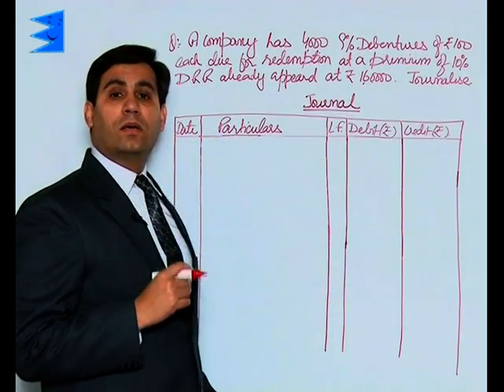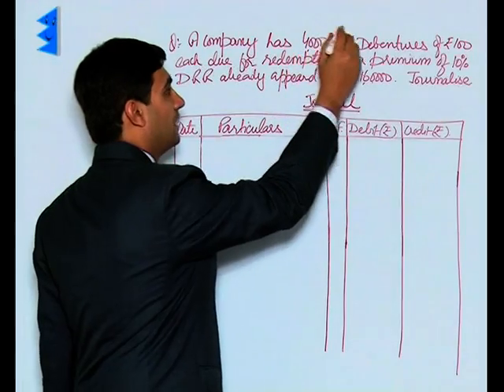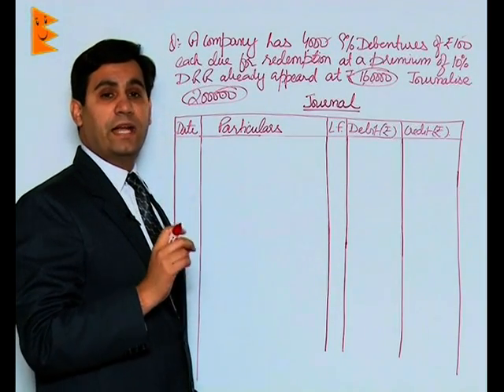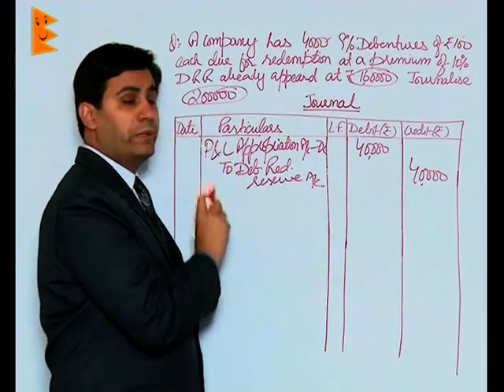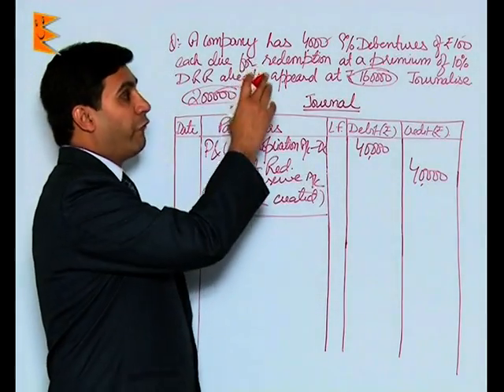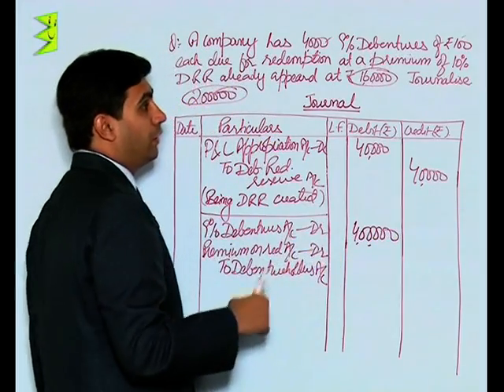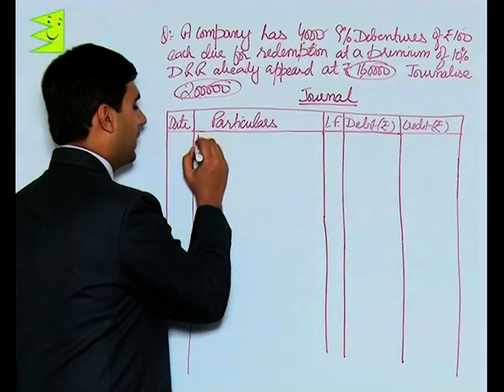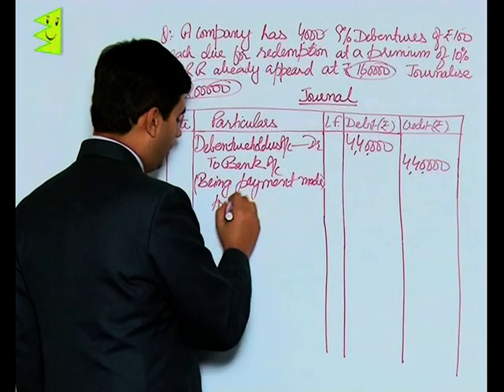CBSE CLASS 12 Accountancy Accounting for Debentures- Part II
Chapter: Accounting for Debentures- Part II
Topic: Illustration-XV